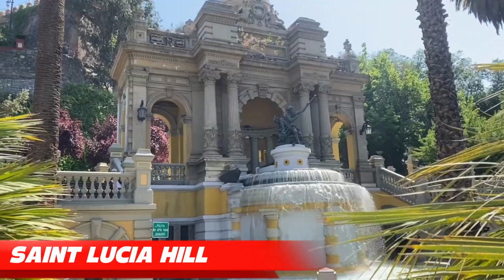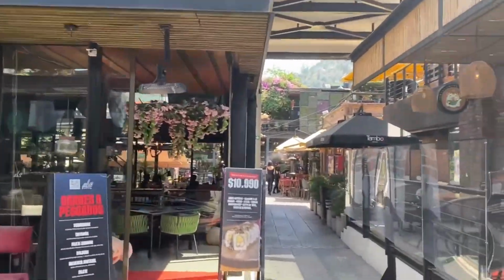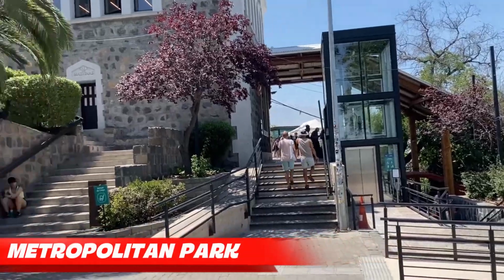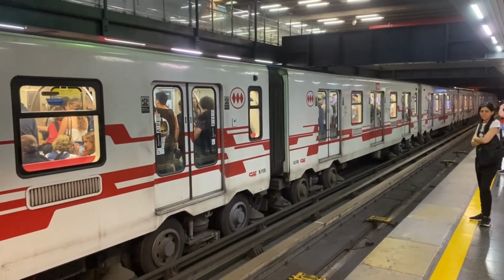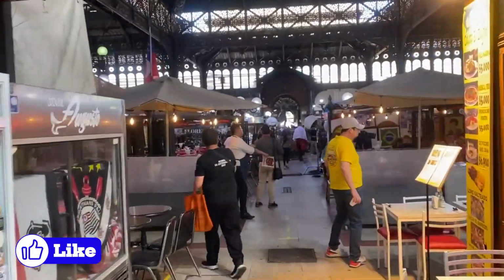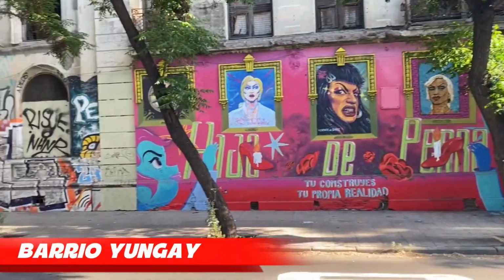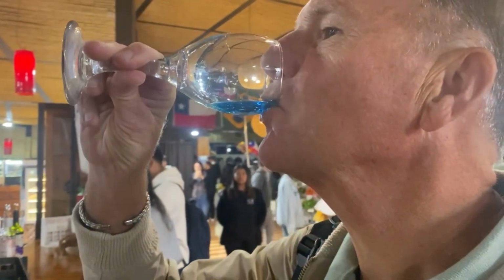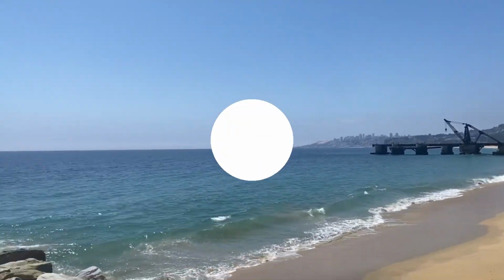Santiago Chile - 2 Day Stopover Without a Plan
Embark on an unforgettable journey with my latest video, "Santiago Chile - 2 Day Stopover Without a Plan"

Whether you’re a spontaneous traveler or love crafting the perfect itinerary, this guide is for you! In just 48 hours, I explored Santiago’s top attractions, tasted delicious local cuisine, and immersed myself in vibrant markets.

Join me on a walking tour through Santiago, where I highlight must-see sites like the Plaza de Armas, Cerro Santa Lucía, and the bustling Mercado Central. Plus, I venture beyond the city to experience the colorful streets of Valparaíso, a UNESCO World Heritage Site known for its street art, and the stunning coastal vibes of Viña del Mar, Chile's "Garden City."

From hidden gems to iconic landmarks, this video is packed with inspiration for adventurous travelers. If you’re seeking travel tips, cultural insights, or ideas for your next Chile stopover, this video will spark your wanderlust.

Don’t miss this opportunity to uncover the beauty of Santiago, Valparaíso, and Viña del Mar—all without a strict plan! Watch now and start planning your own Chilean adventure!

Links:
Neighbourhood where I Stayed - Barrio Yungay

Timestamps:
00:00 Santiago Chile - 2 Day Stopover Without a Plan
00:35 Day 1 Itinerary
00:44 Santa Lucia Hill
01:04 Barrio Bella Vista
02:42 Funicular
02:58 Metropolitan Park
03:11 San Cristobal Hill
03:28 Teleferico
03:44 Santiago Metro
04:08 Historical Centre
04:59 Central Market
05:23 Seafood Lunch
05:48 Factoria Franklin
06:23 Barrio Yungay
06:55 Day 2 Itinerary
07:23 Blue Wine Tasting
07:38 Valparaiso
08:19 Vina Del Mar
08:38 Travel Tips
09:13 Wrap Up